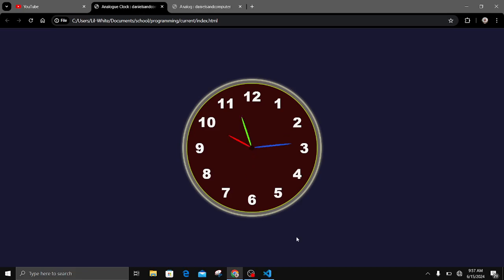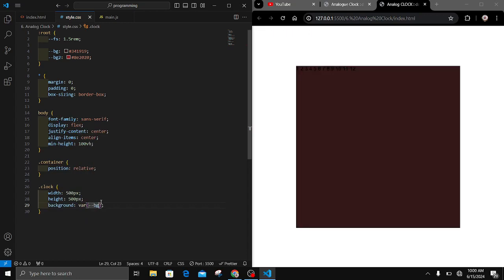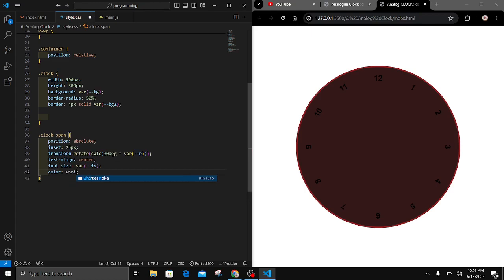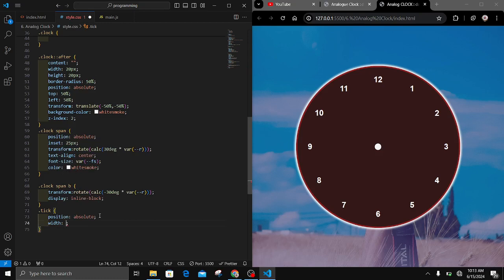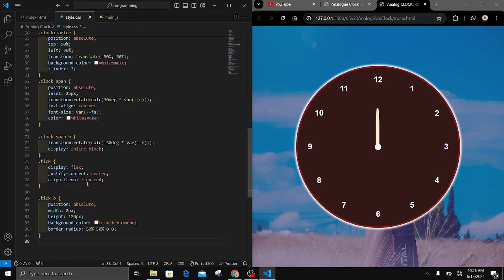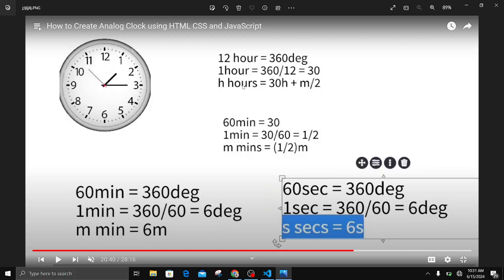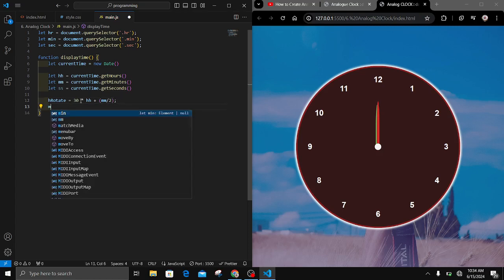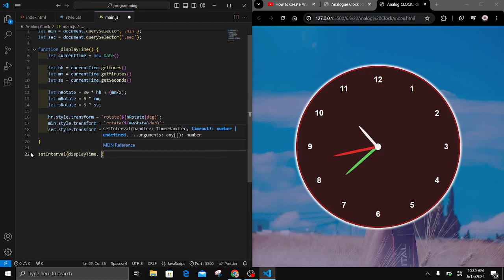Analogue Clock | Using JavaScript CSS HTML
How to Create an Analogue Clock with JavaScript Html Css completely